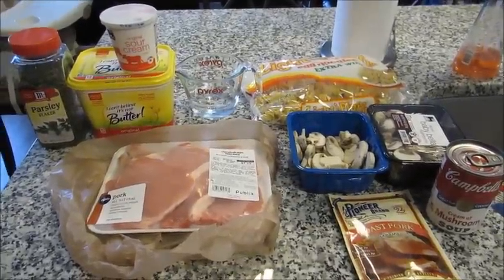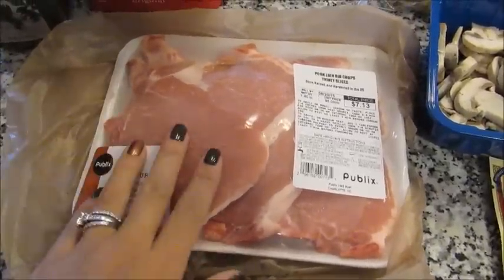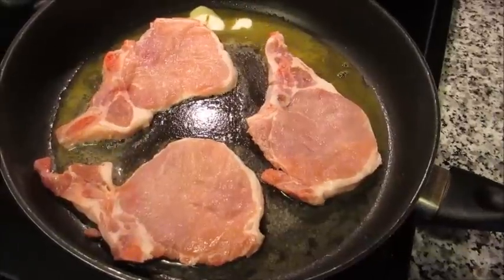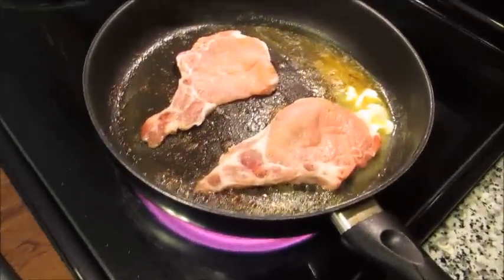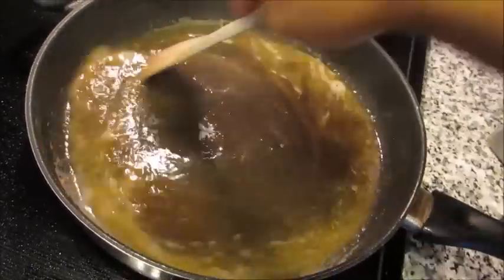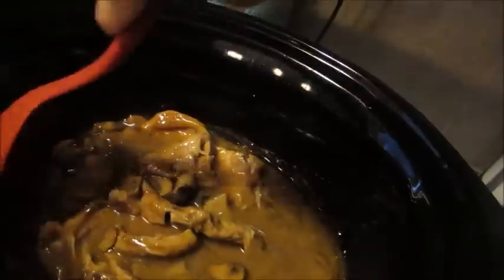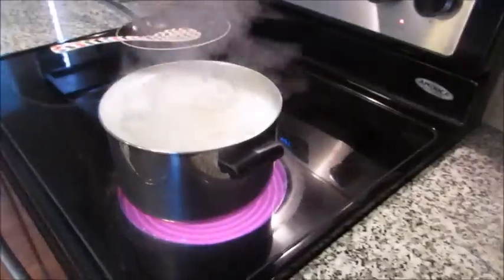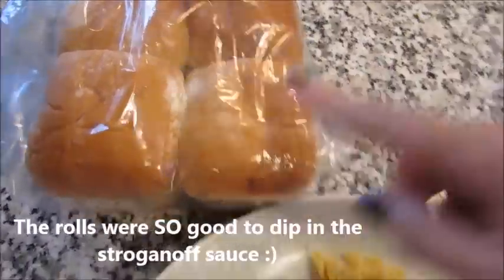Cooking Series Volume 2: Crock Pot Pork Chop Stroganoff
•4 large bone-in rib pork chops
•1 tbs butter
•8 oz sliced mushrooms (I used baby bellas)
•1 can (10.75 oz) cream of mushroom soup
•1 envelope pork gravy mix
•1/2 cup water
•1/3 cup sour cream
Method:
Mix the soup and the gravy mix in a small bowl. Add to the slow cooker. Add mushrooms on top of soup mixture.

 Brown pork chops in butter in a large skillet. Transfer to slow cooker after browning, placing on top of soup/mushrooms

 Deglaze the skillet with the 1/2 cup water; pour over pork chops in slow cooker.

 Cover and cook on low 6 hours. Remove pork chops to serving platter. Mix in the 1/3 cup sour cream, mixing until smooth. Serve sauce on top of chops.
Serve over egg noodles and sprinkle with parsley.